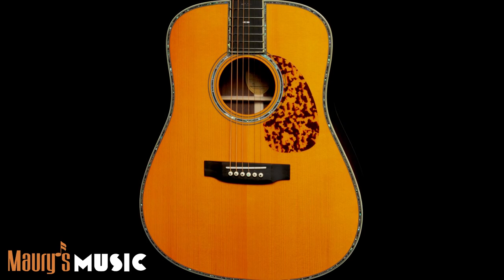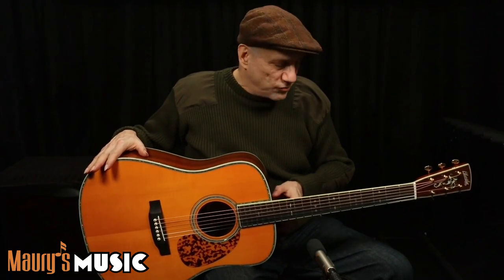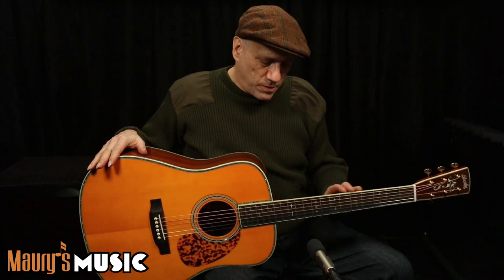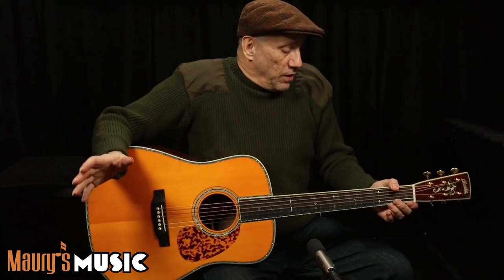The Blueridge BR-280 - DEMO by Spoon Phillips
In today's video, Spoon demos the Blueridge BR-280 acoustic guitar - formerly known as the Blueridge BR-180A. The new (for 2022) PREWAR series from Blueridge is a collection of acoustic guitars inspired by pre-war Martins, and all the prewar Blueridge guitars feature solid back & sides and a solid Adirondack spruce top. Before 2022, this instrument was named the BR-180A. Since all the pre-war series Blueridge guitars have an Adirondack top, Saga Musical Instruments decided the A was redundant, and shortened the model name to simply, BR-280. If you were a fan of the old BR-180A, the new BR-280 is the same guitar.  The Blueridge BR-280 is a very loud, full, responsive rosewood dreadnought and would be most closely related to the now-discontinued Martin D-28 Marquis. The BR-280 has a 1 3/4 nut, forward shifted scalloped braces, and solid ebony for the fingerboard & bridge.

00:00 Description & Specs
02:15 Strumming
02:38 Fingerstyle
03:49 Flatpicking
04:45 More Fingerstyle